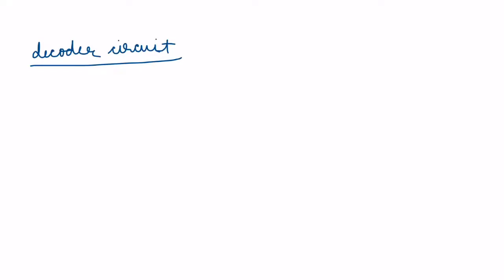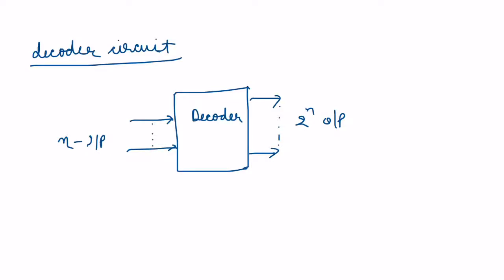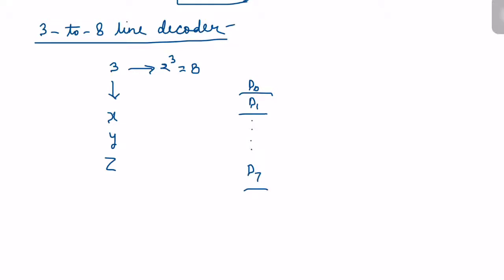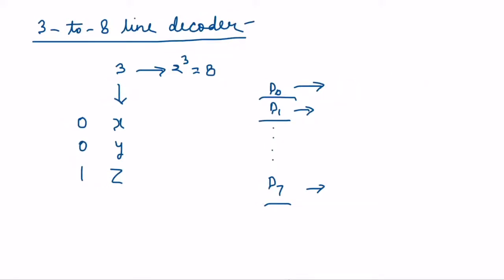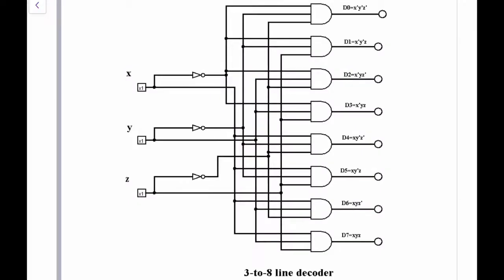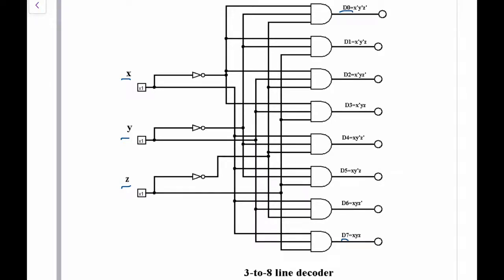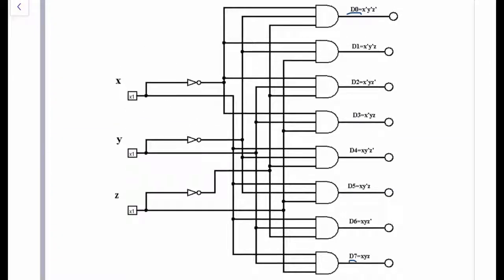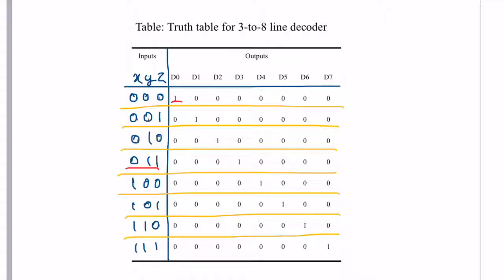Decoders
Decoder is a combinational circuit that converts binary information from n-input lines to the maximum of 2^n unique output lines. IC-74138 is a 3-to-8 line decoder. Decoder circuit can be used to generate minterms. The summation of minterm using OR gate can be used to implement any boolean expression. So, any combinational circuit can be implemented with decoders and OR gates.